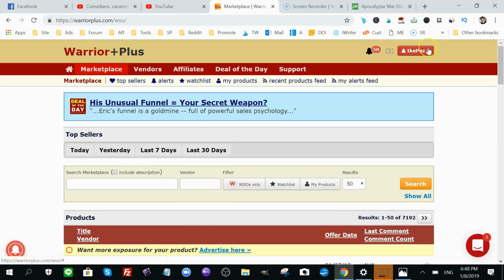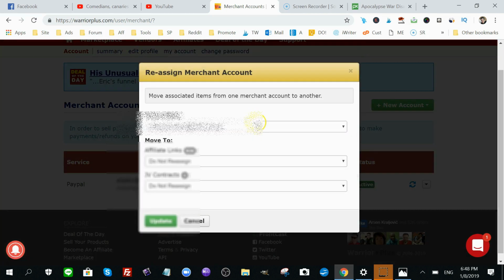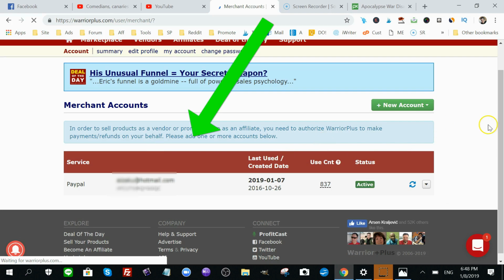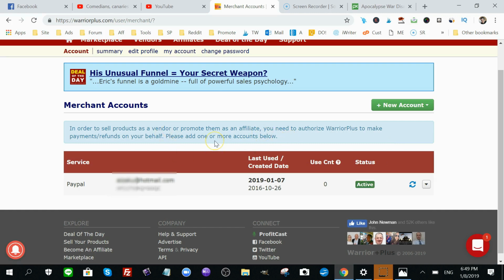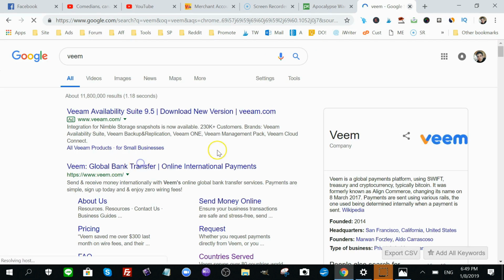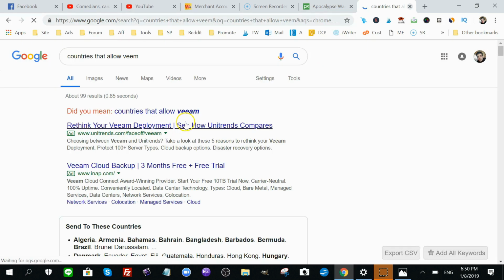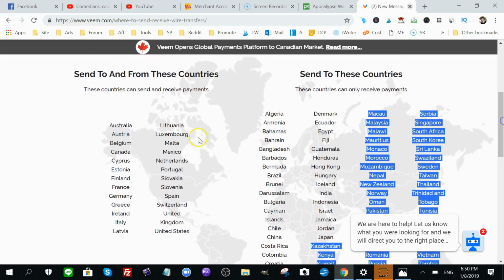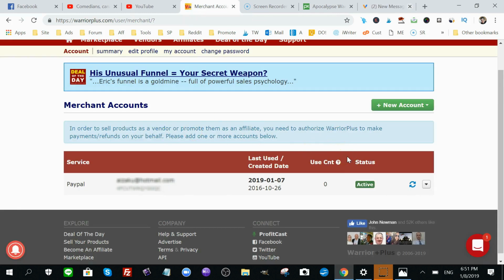New Warrior Plus Wallet For Affiliate Marketers Warrior Plus 2019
Simple little way to set up your Warrior Plus wallet to save your Paypal account.

I also go over how you can transfer your Warrior Plus wallet commissions straight into your bank account with Veem.

I'll make another video on that in  the near future. Make sure you watch my tutorials on traffic and lead generation, check these out below:

Thanks again for watching my Warrior Plus wallet tutorial.